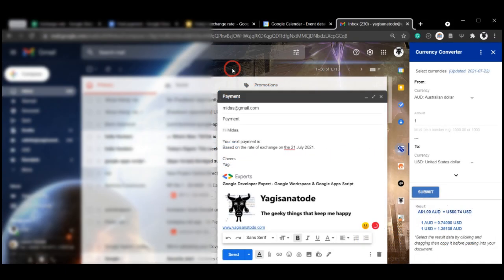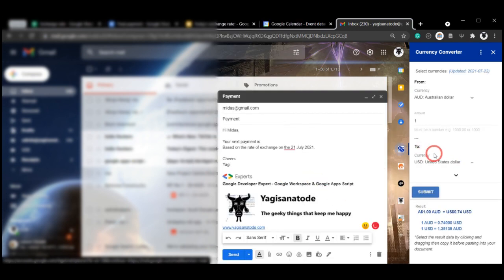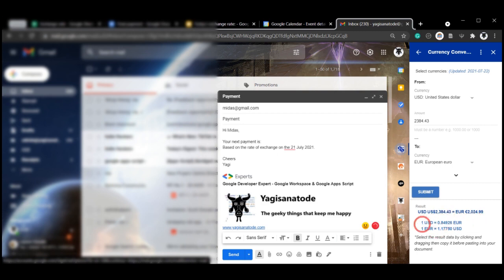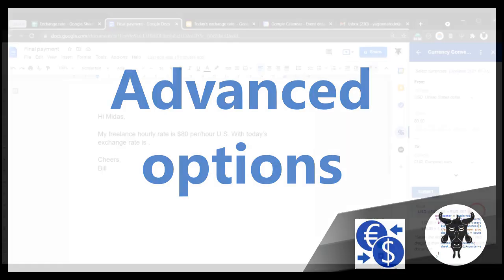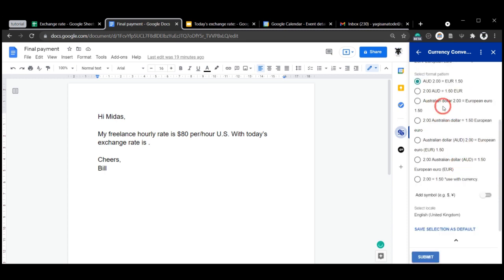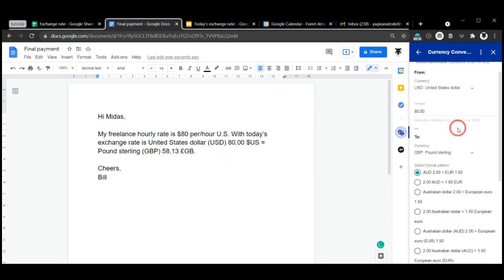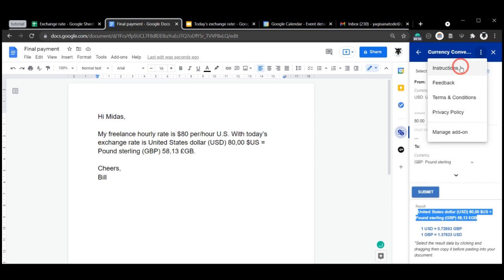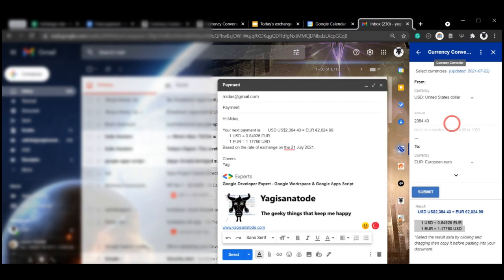Currency Converter. A Google Workspace Add-on (Free)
Convert currencies right from Gmail, Google Sheets, Google Slides, Google Docs or Google Calendar for free.
- Over 30 currencies updated daily.
- Custom layouts

Install in the Google Workspace Marketplace.

00:00 About
00:32 How it works
02:10 Advanced options
04:09 More information
04:33 Help improve this app

Or head to the Google Marketplace and grab the app